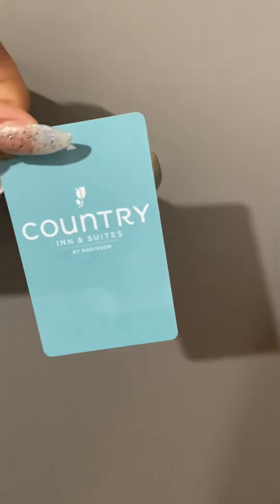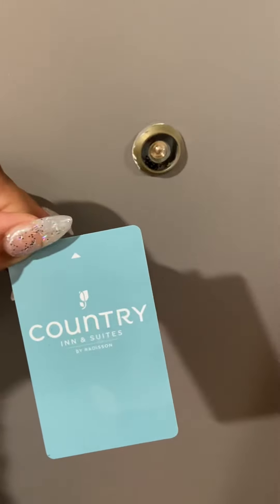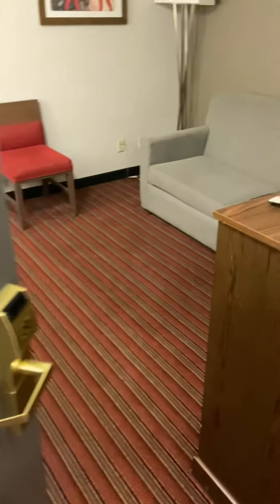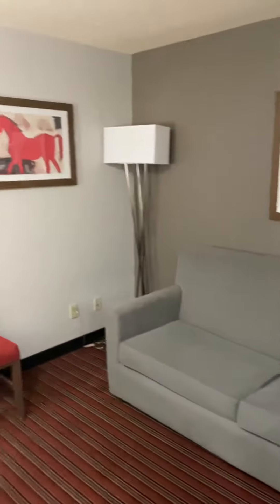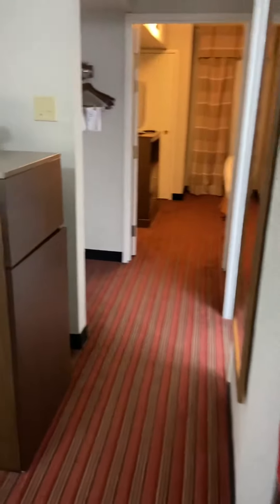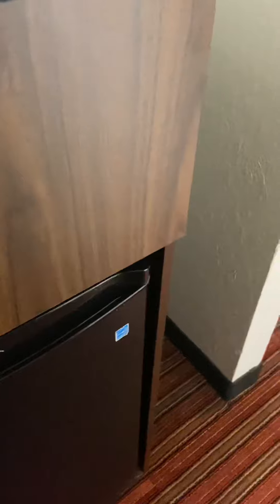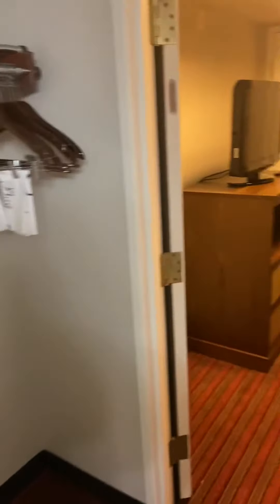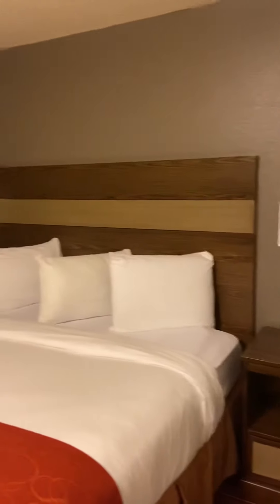Country Inn Suites - Irving, Texas ROOM TOUR